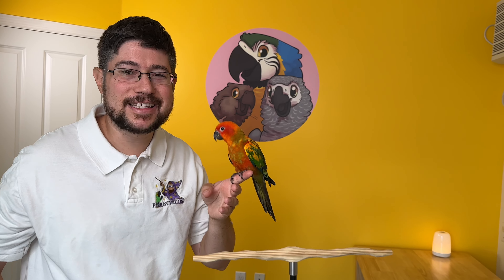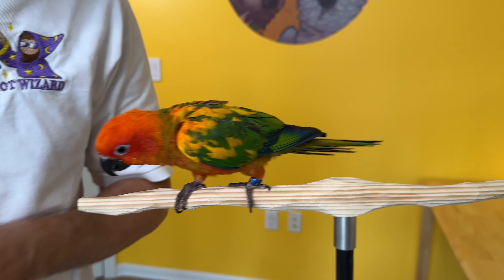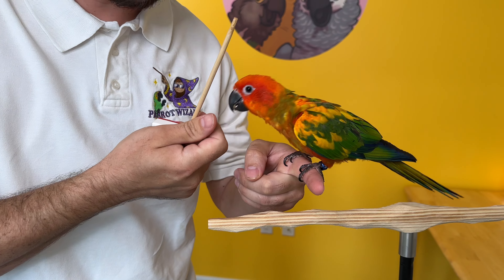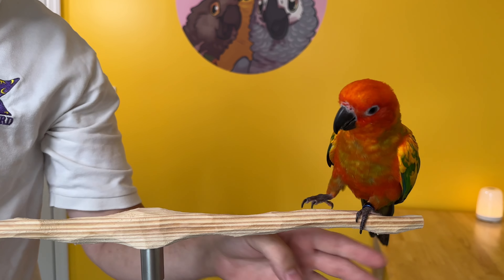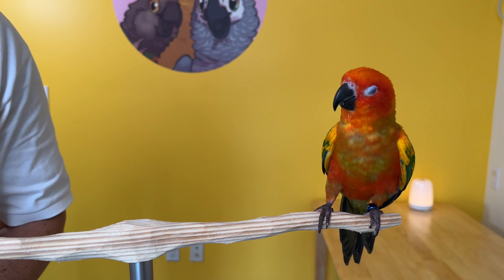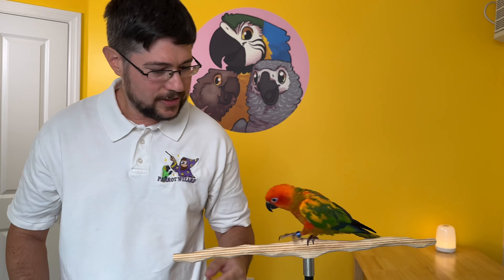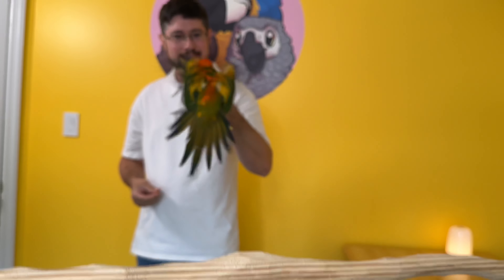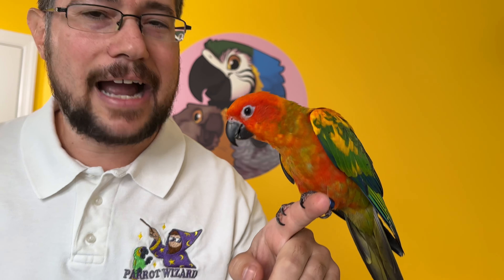One Month Sun Conure Training Update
It’s been a month already. Time flies!
I am so proud of my Sun Conure friend. He learned so many things in just four weeks.

In the first month, Sun Conure learned how to step up voluntarily. He learned to go in and out of his cage. He learned to follow a target stick. And he even learned to fly to my hand!

I am so excited to come to Parrot Stars Summer Festival and tell you about positive reinforcement training we have been doing.